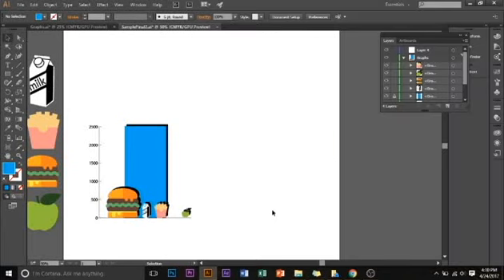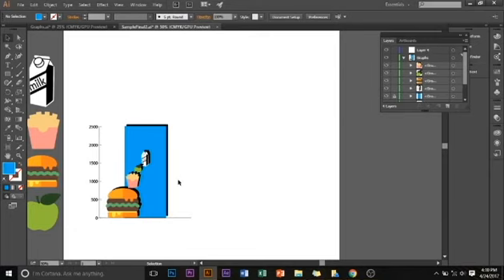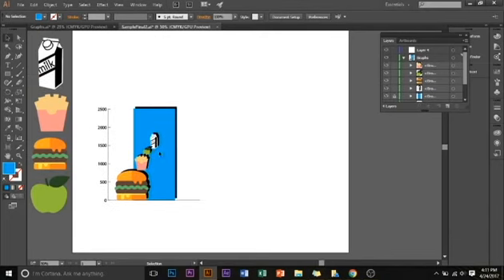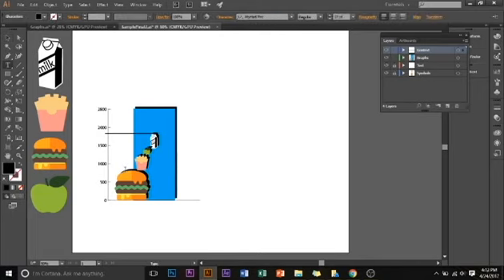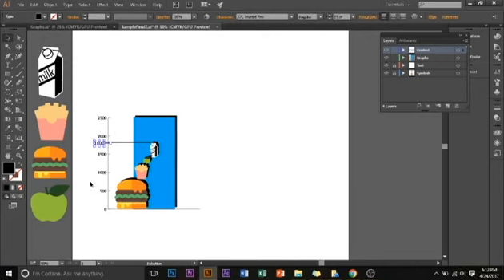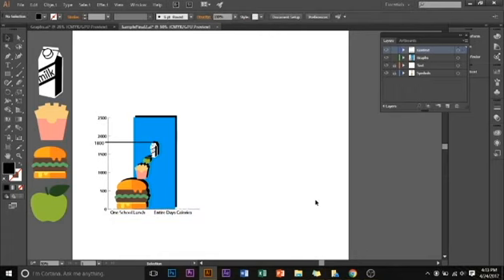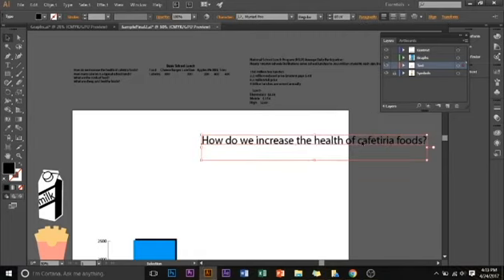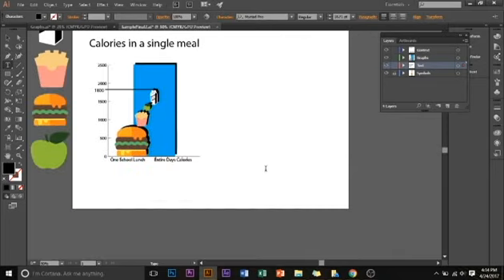Infographics Final Project 2: Adding Context to the Graph